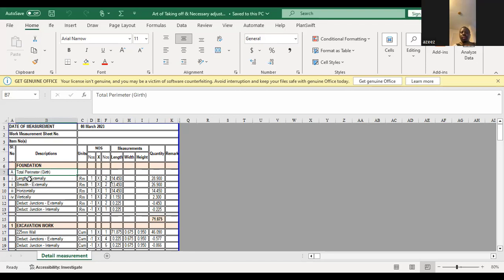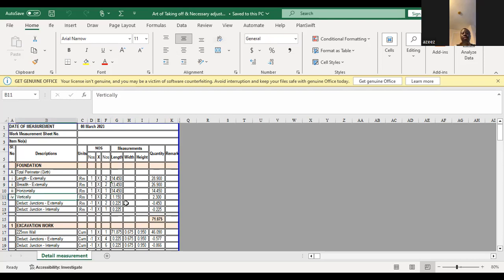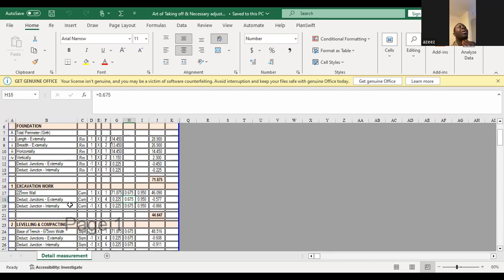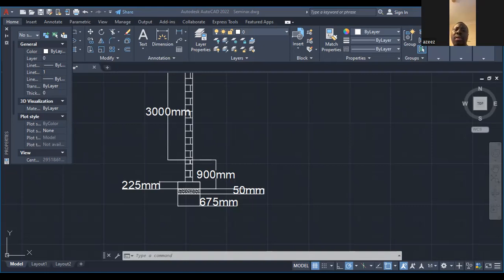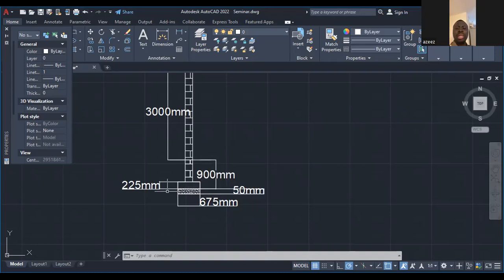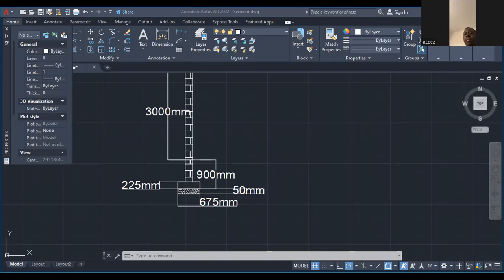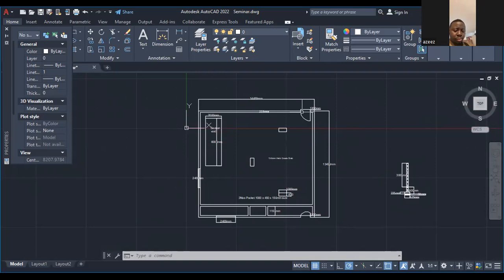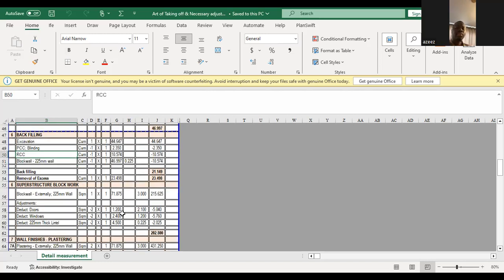Quantification Refreshing section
Insights to refreshing how to generate Construction Quantity